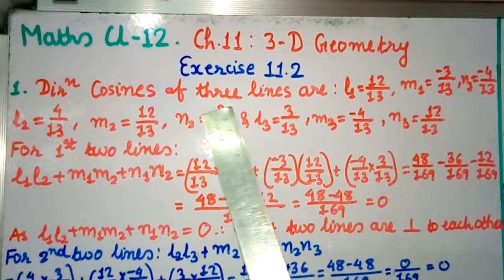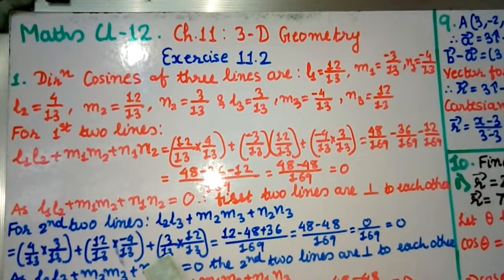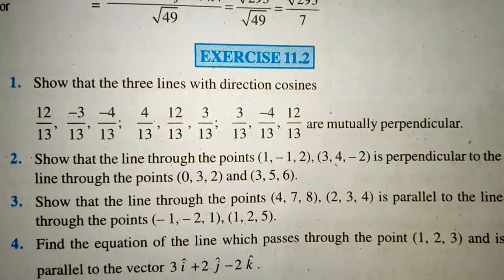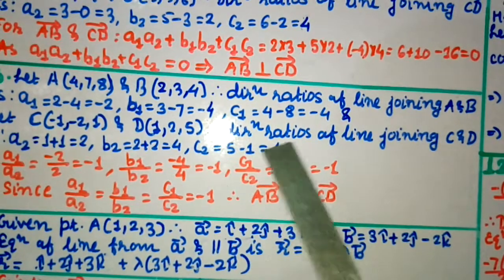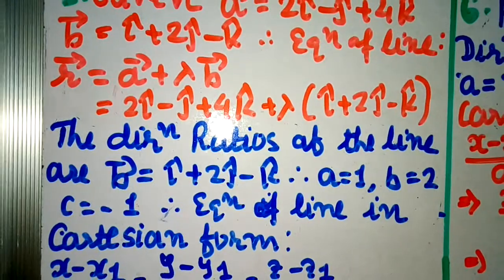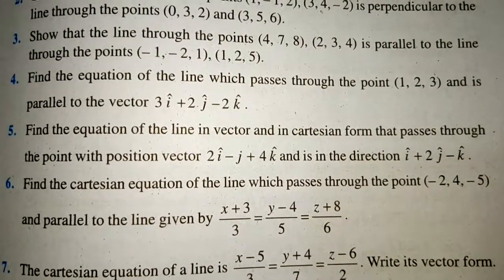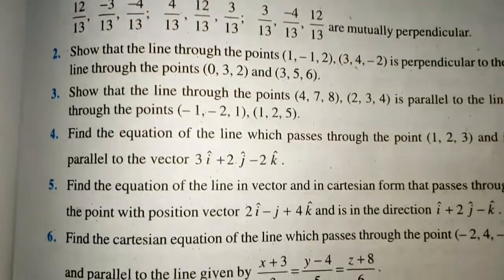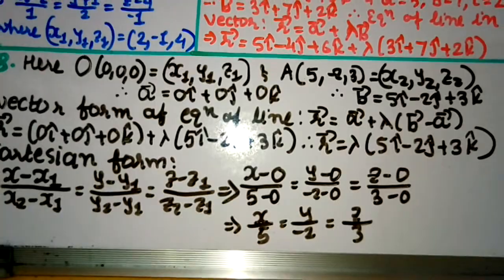Maths Cl XII Ch 11(Part3) Ex 11.2 Q 1-8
Mathematics Class XII
Ch 11 Three Dimensional Geometry